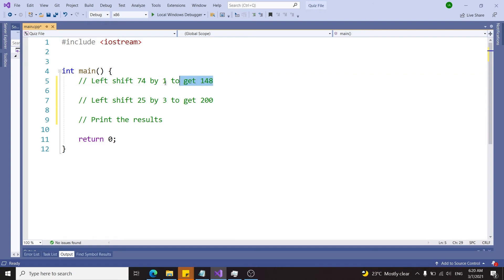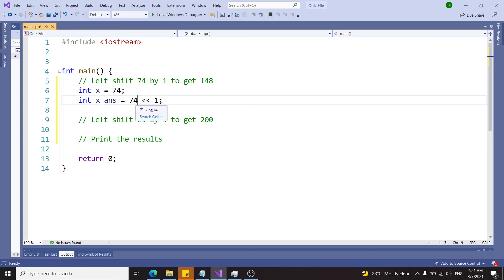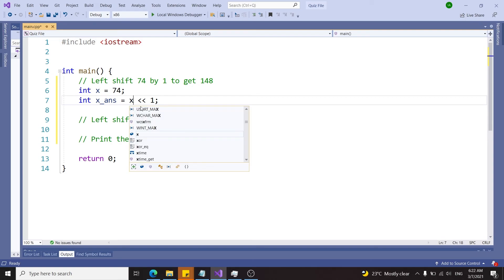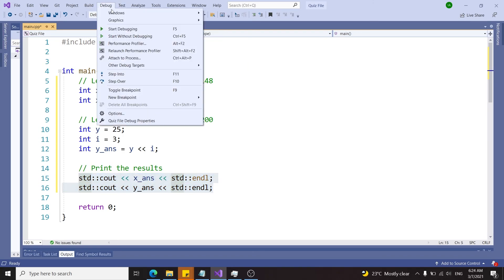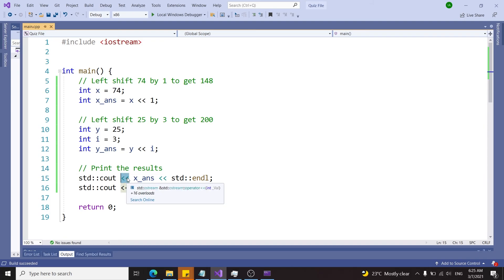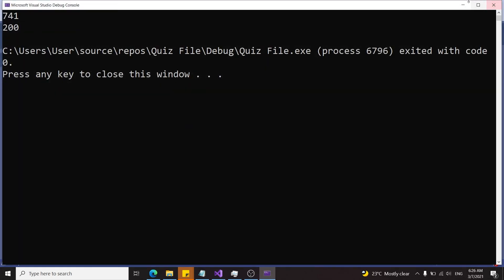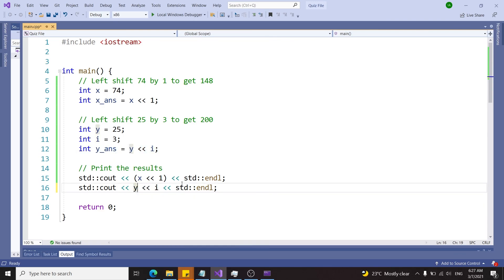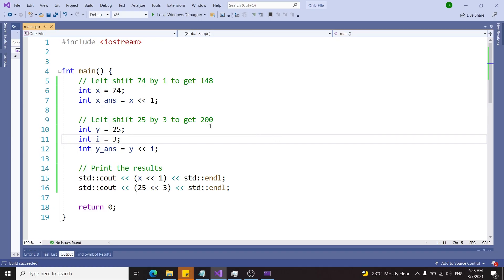Bitwise Left Shift Operator in C++ - Bit Manipulation Tutorial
Learn how to perform bit shifting using the bitwise left shift operator in C++.